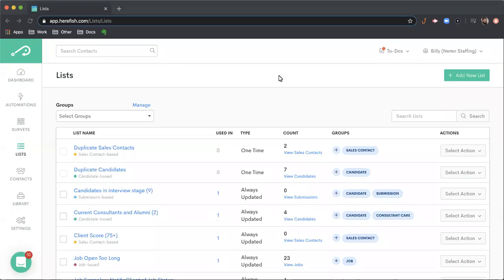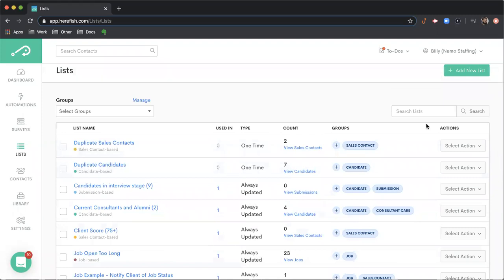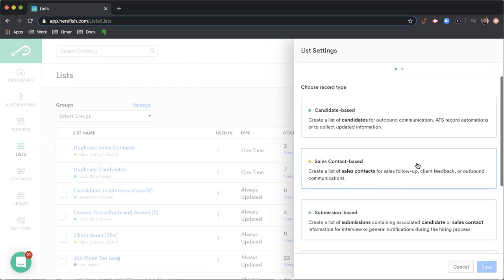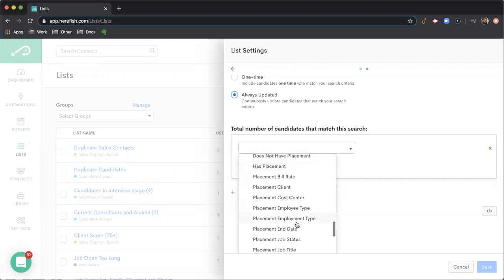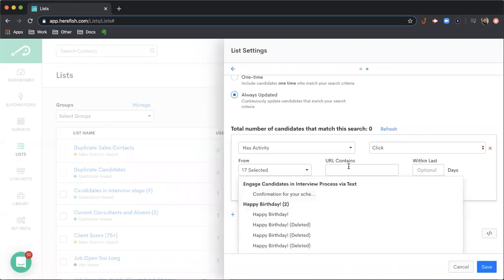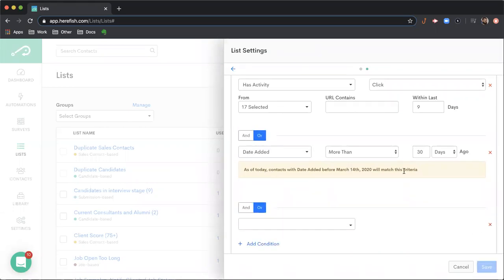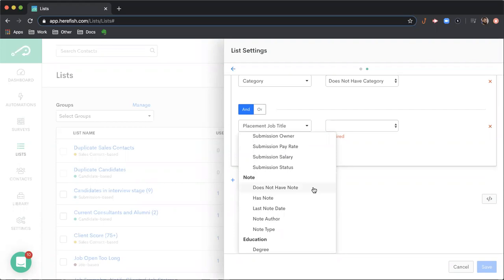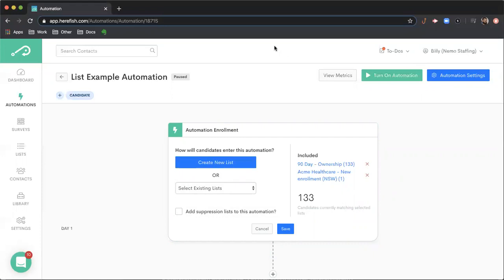🧑‍🎓 Herefish Training: List Area (13 Minutes)